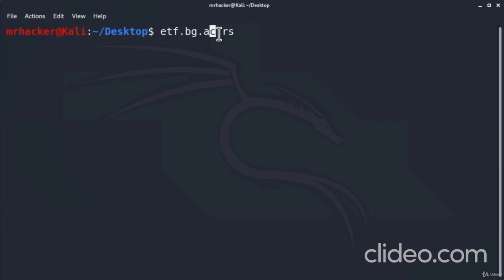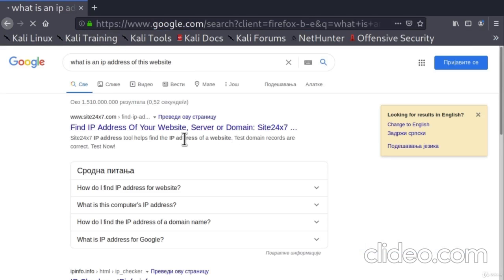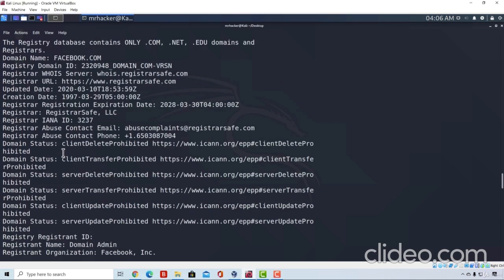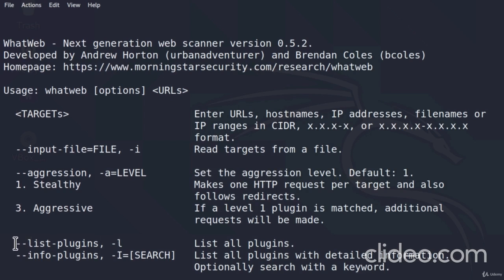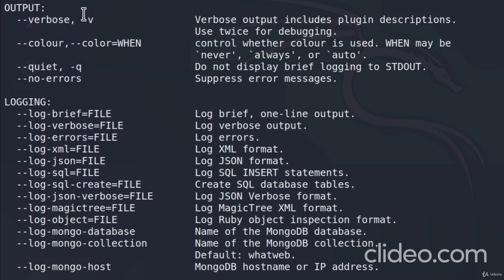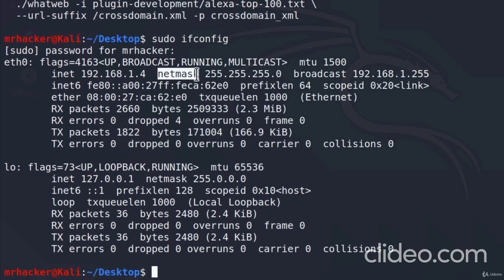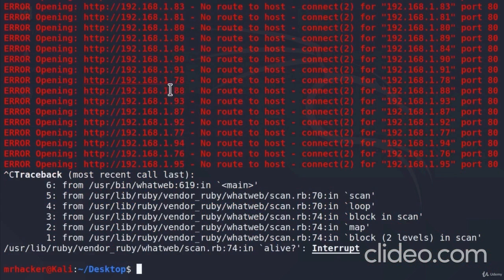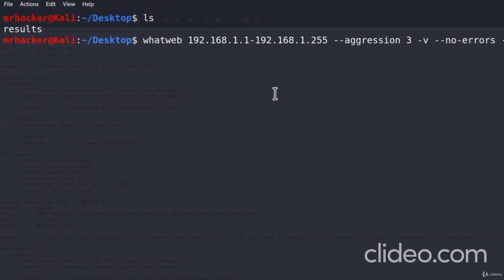Reconnaissance & Information Gathering | Part 5 | Learn Ethical Hacking | Zero to Pro 2021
Learn Ethical from Scratch to Pro-Hacker